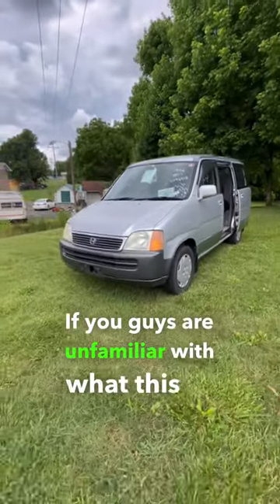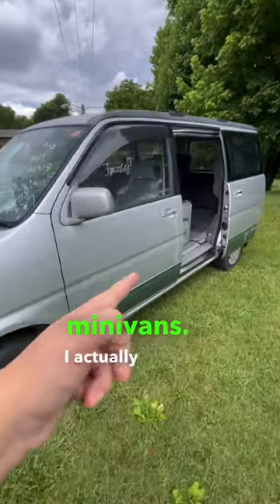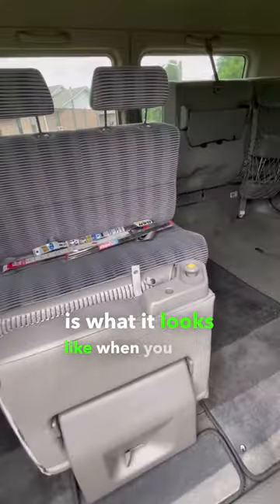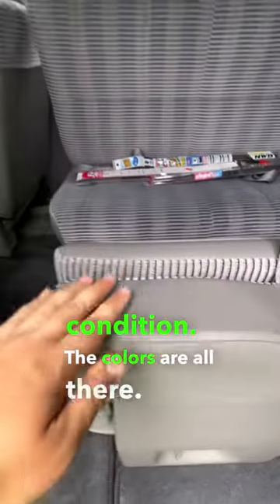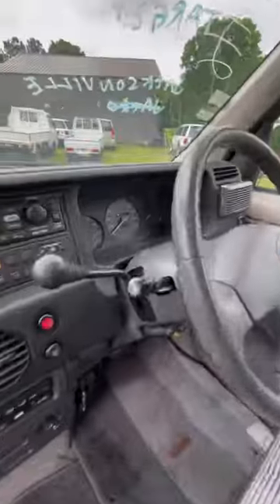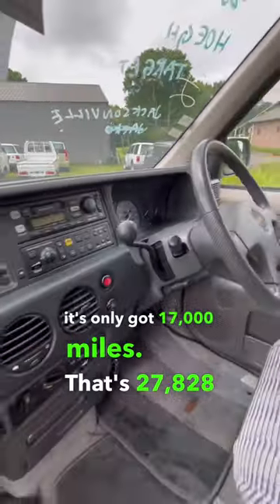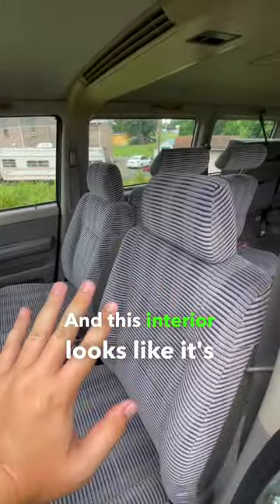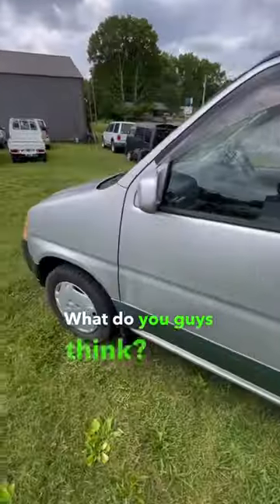Inside Of a JDM *TIME CAPSULE* 1996 Honda Stepwgn!!!